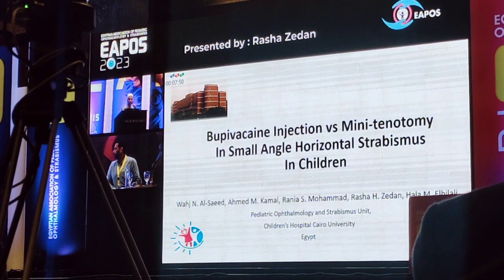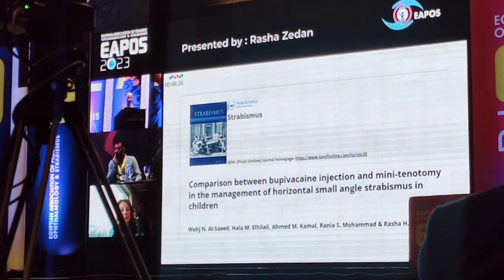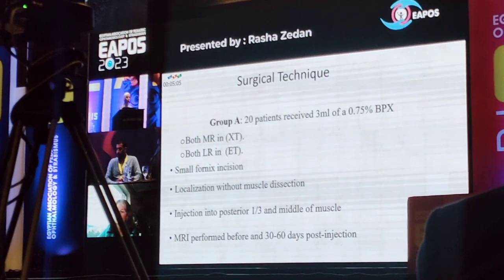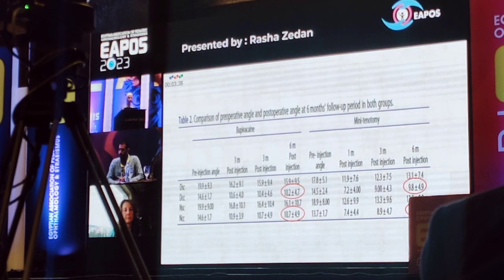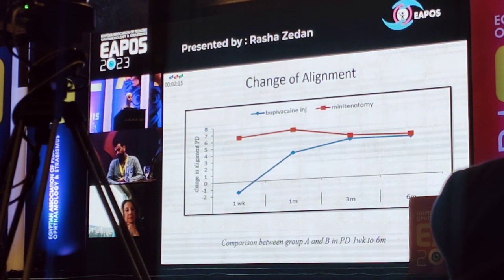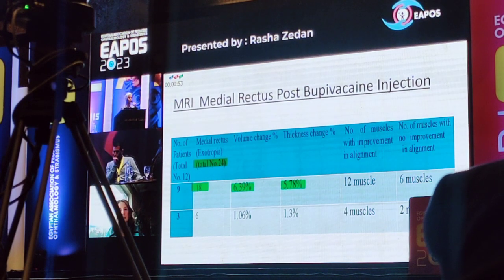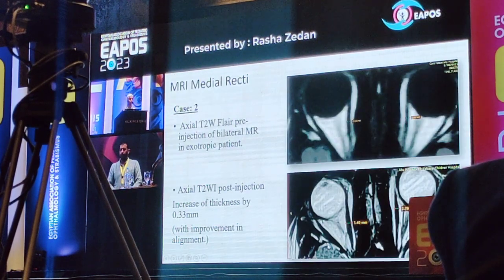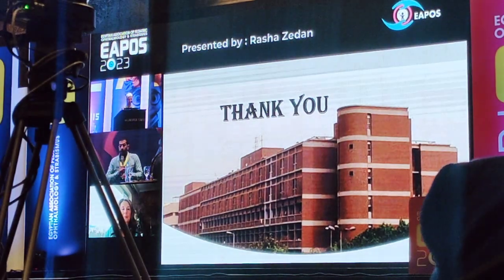bupivacaine injection vs mini tenotomy in small angel strabismus dr. rasha zedan